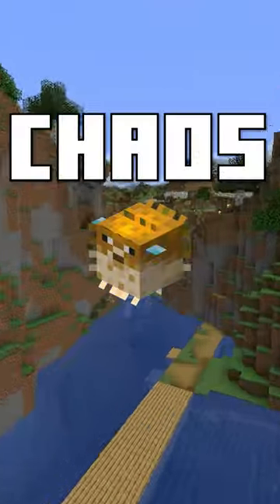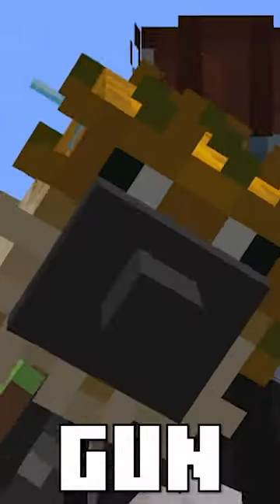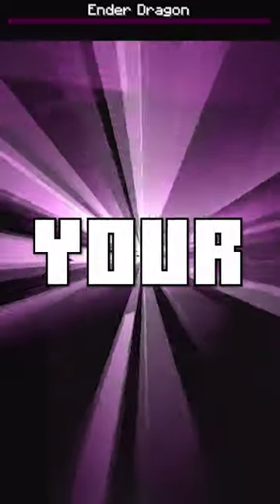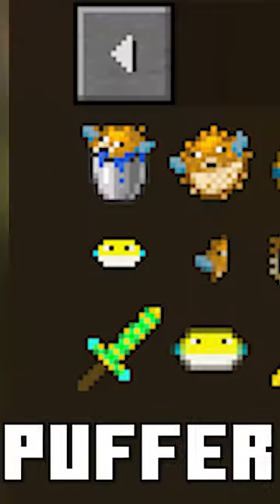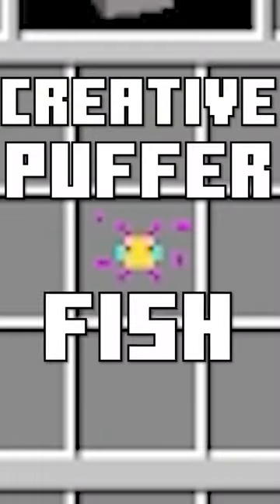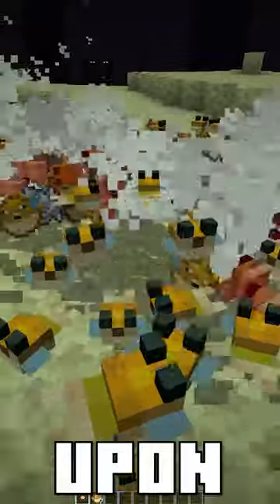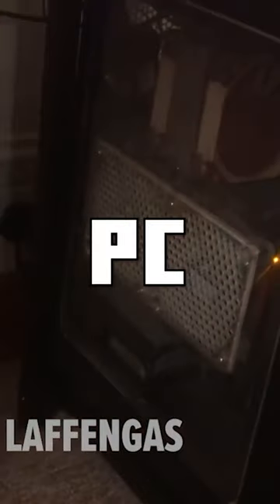I Love PufferFish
Pufferfish are AMAZING